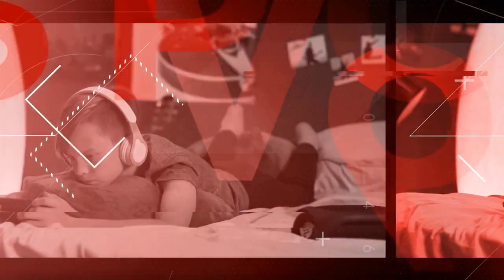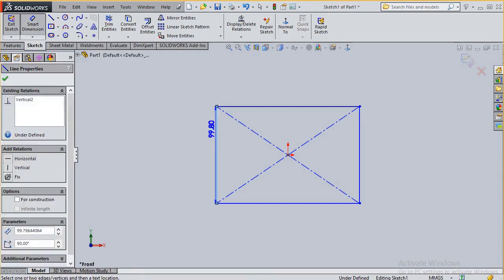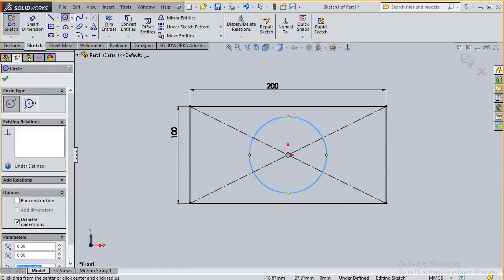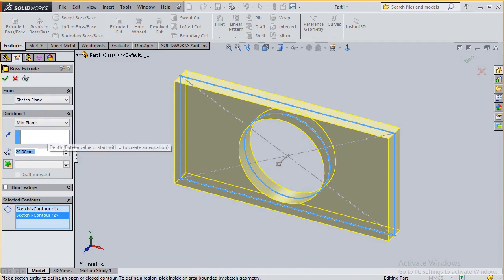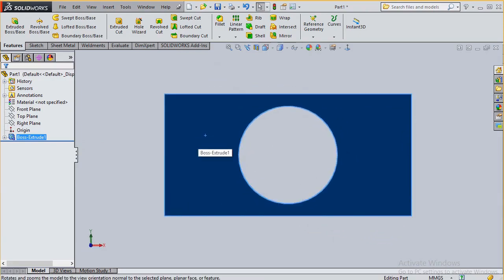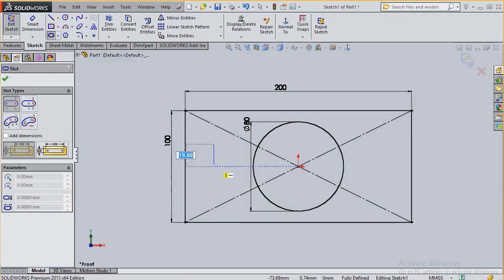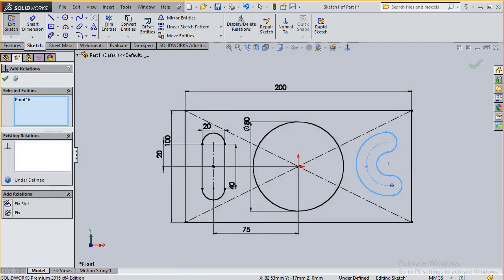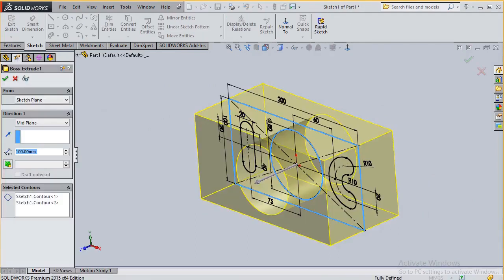Beginners solid works tutorial-7 How to create Extruded BossBass 3D part in Solid works